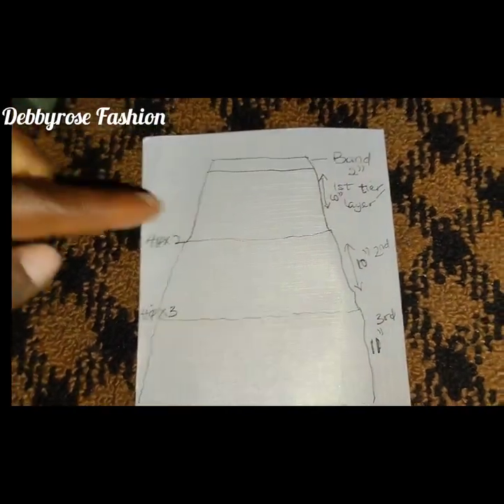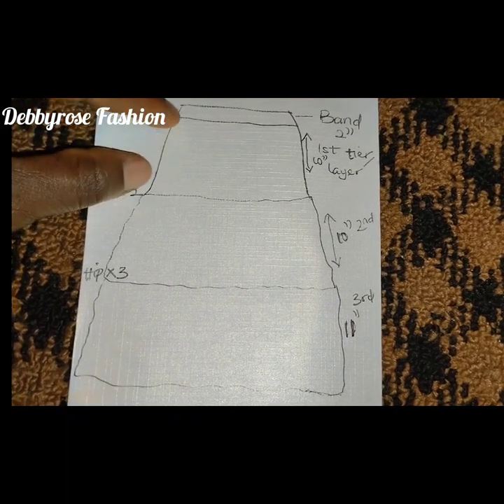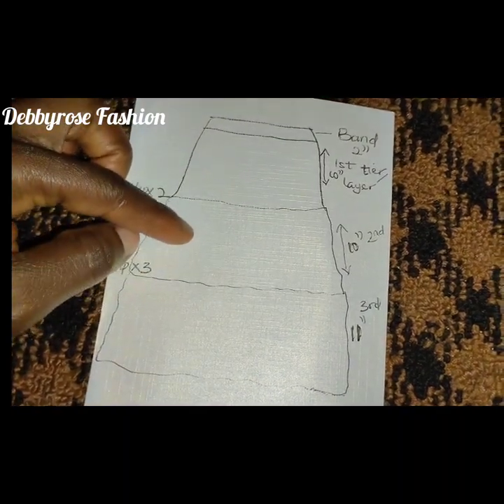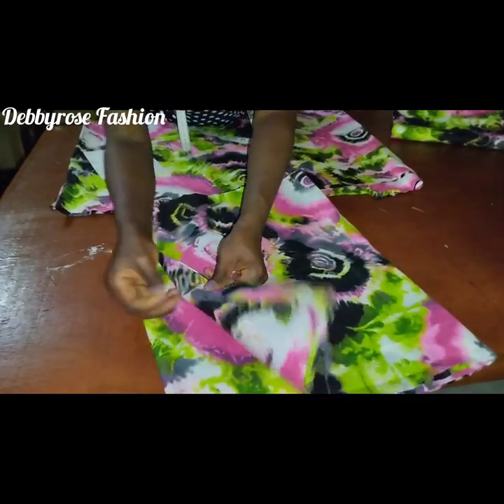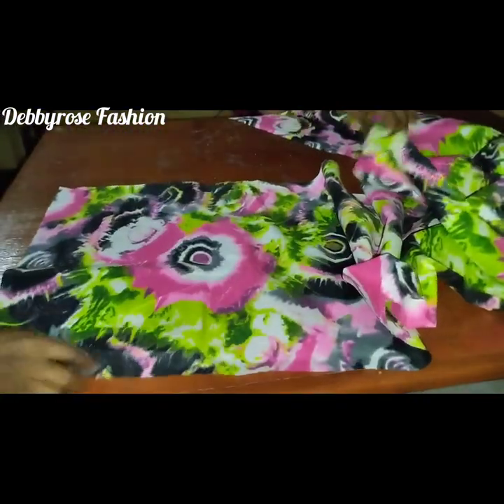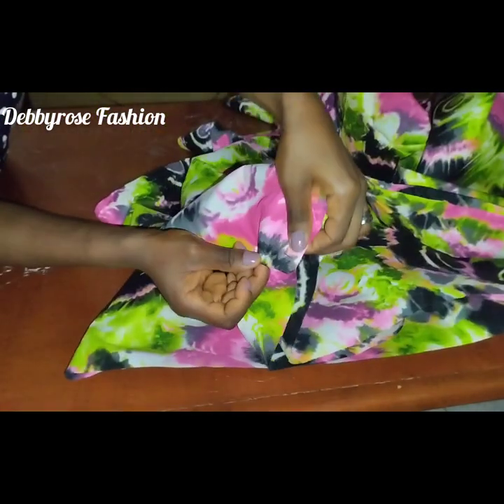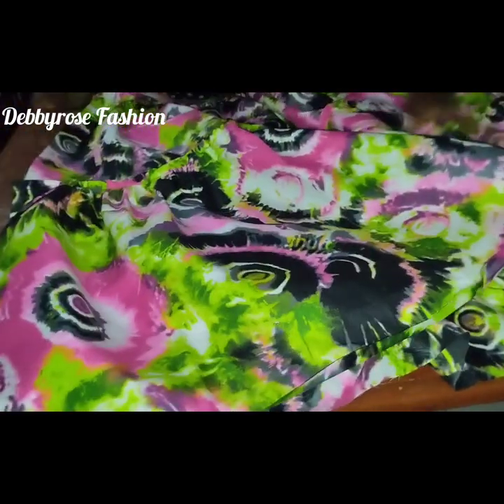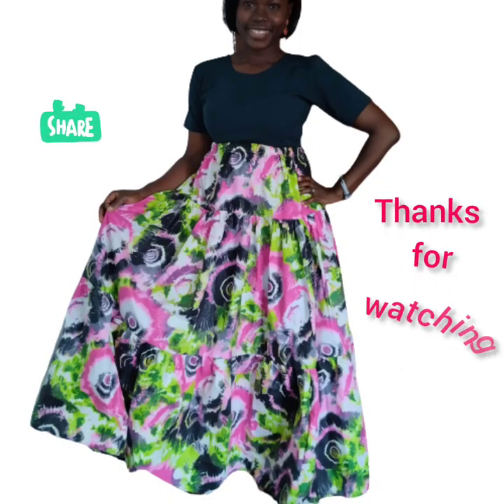Carribbean | Tiered | Layered skirt tutorial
This video on how to make a layered skirt in a simple way would blow your mind!